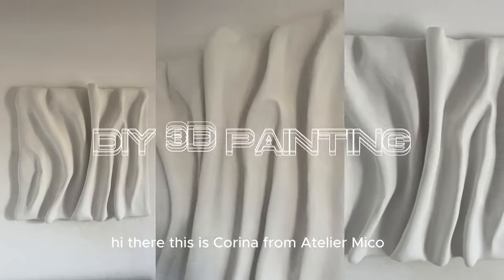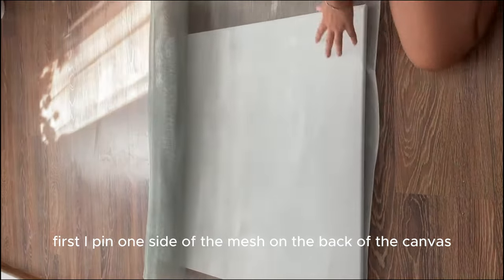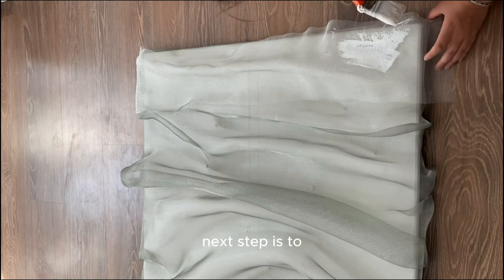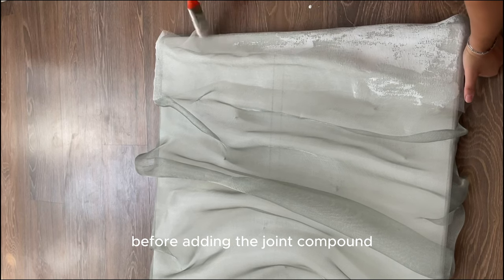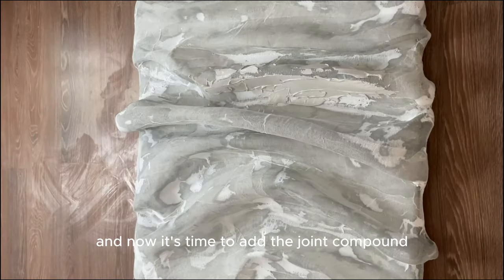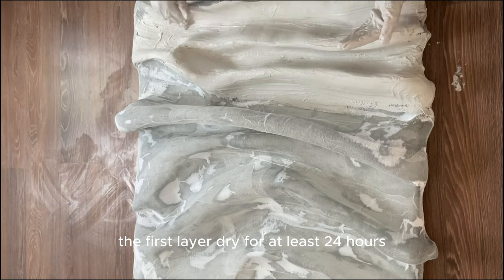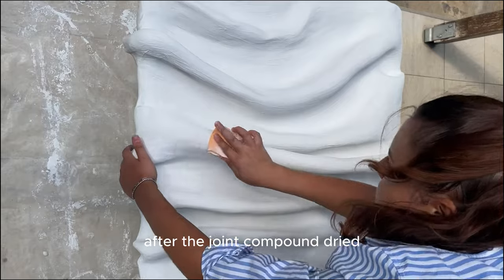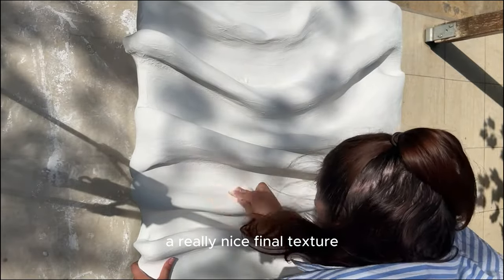DIY 3D ART ON CANVAS - full tutorial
this is a simple way to create a 3d painting using only a few elements.

Here’s  the list with all the materials we use

things you need:
canvas
wire mesh
pins
hammer
gauze
wood glue
joint compound
paper sand